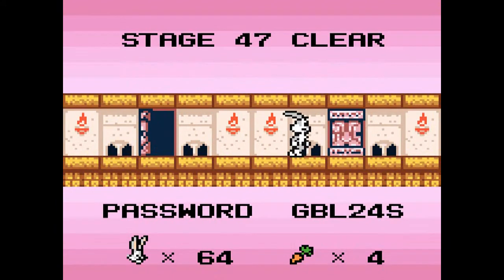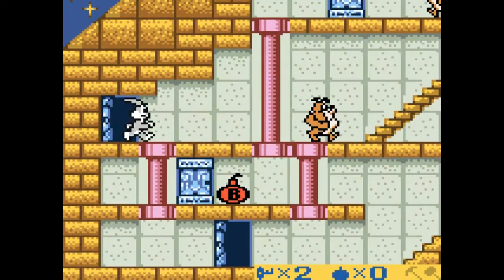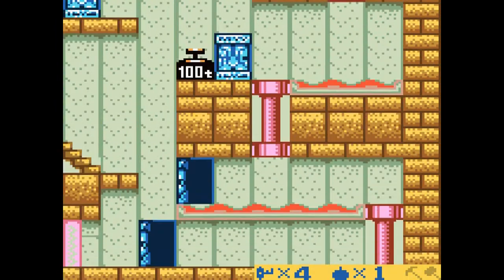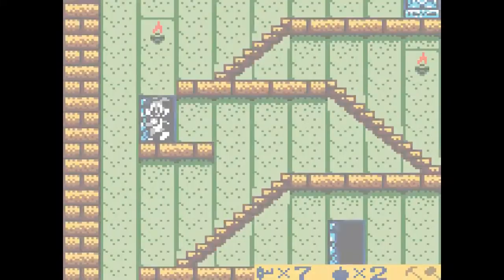Bugs Bunny Crazy Castle 3 Talkthrough 10- Last leg of the journey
Starting the final section with some surprisingly easy stages.